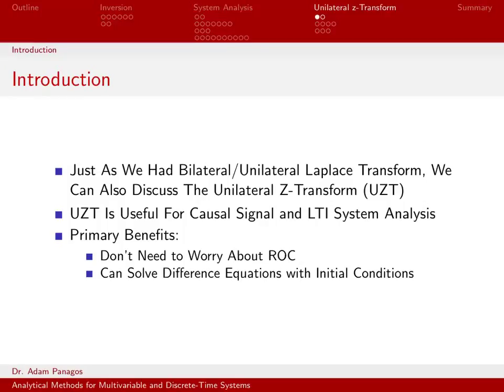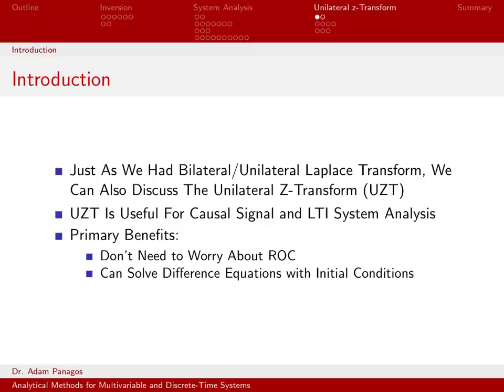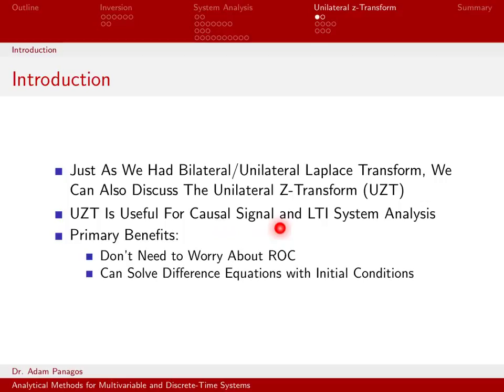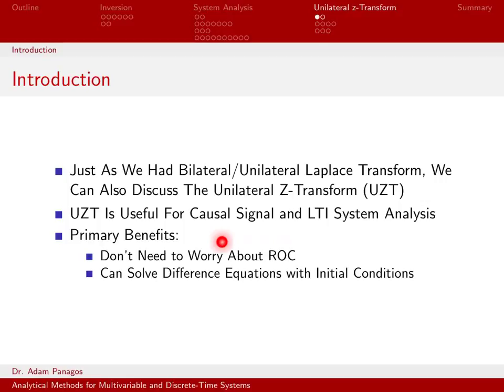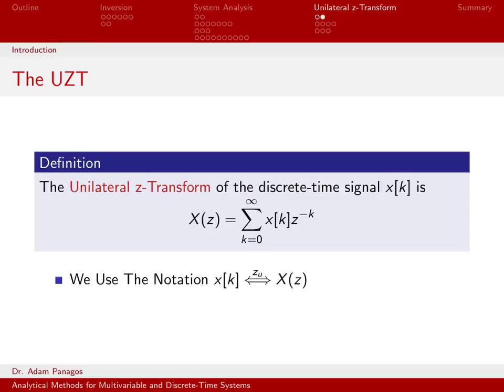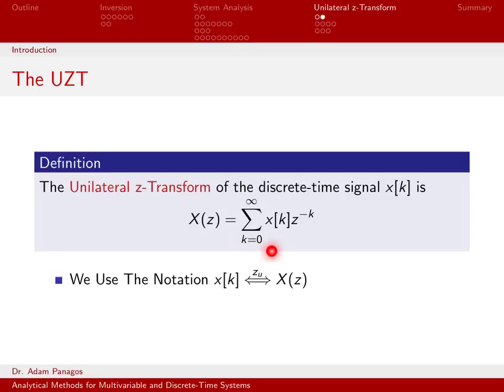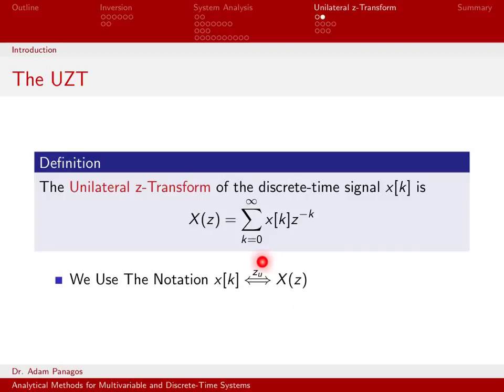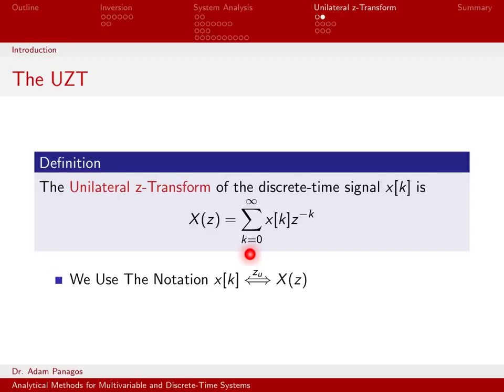Introduction to the Unilateral Z-Transform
We introduce the concept of the Unilateral Z-Transform (UZT).  The UZT assumes the signals under consideration are always right-sided signals, thus, keeping track of the ROC is much simpler since we will always have an ROC that is a set of points outside of a circle in the complex plane.  The UZT definition looks very similar to the Bilateral Z-Transform definition we've been working with except the lower limit of the summation starts at zero instead of minus infinity.